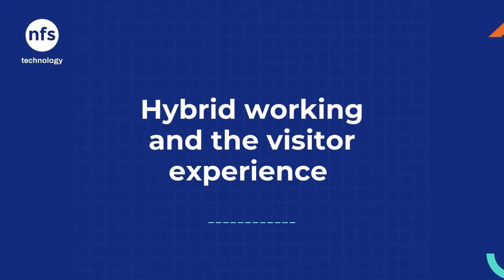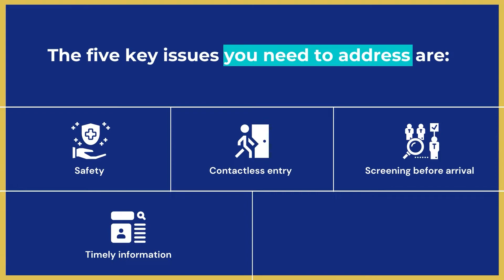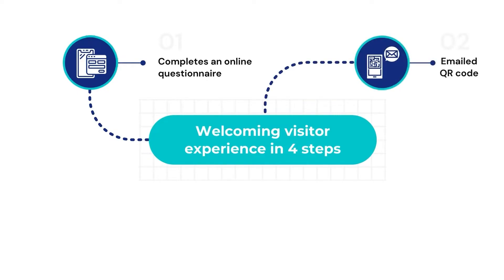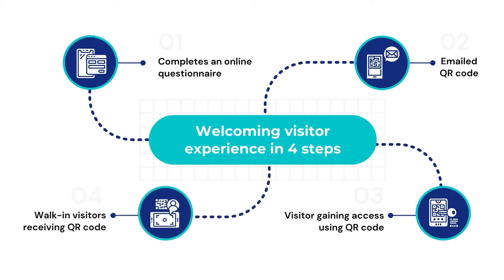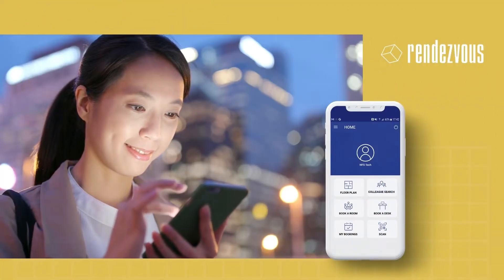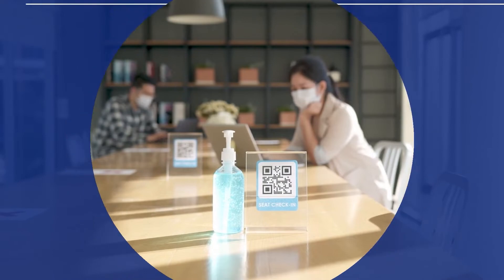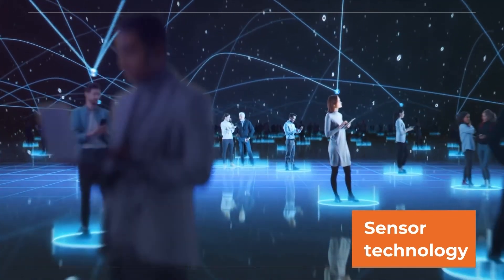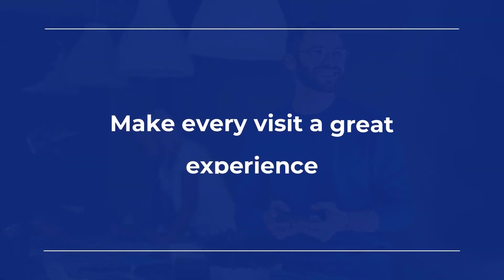Hybrid working and the visitor experience | NFS Technology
To make hybrid working a success, you need to be able to offer a safe and welcoming experience to visitors to your premises. Our video shows how to:

1. Ensure their health status is pre-confirmed
2. Provide easy touch-free access
3. Alert hosts when guests arrive
Make every visitor feel like a VIP – watch the video!

00:00 - Introduction
00:18 - The five key issues to address when planning meetings and visiting offices
00:47 - How technology creates a welcoming visitor experience in 4 steps
01:34 - The mobile desk and room booking experience
01:50 - Easy to use touch free entry and check-in
02:21 - The benefits of integrated technology